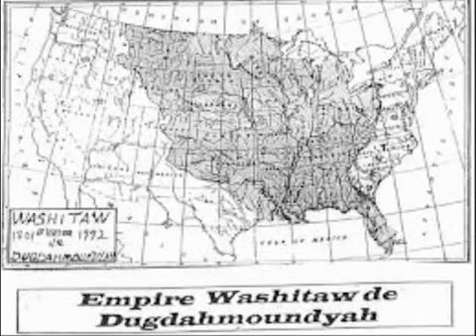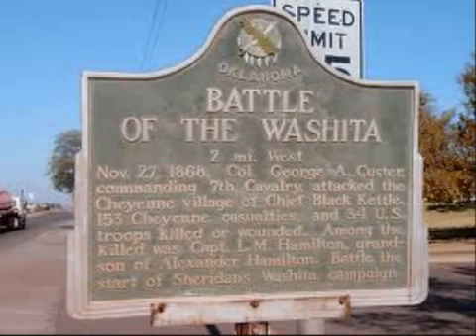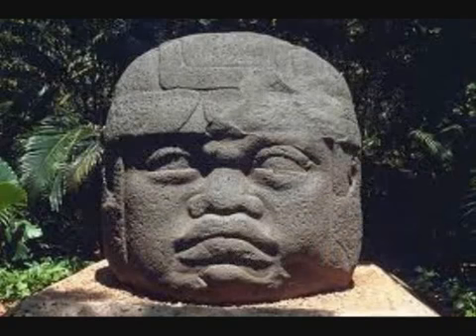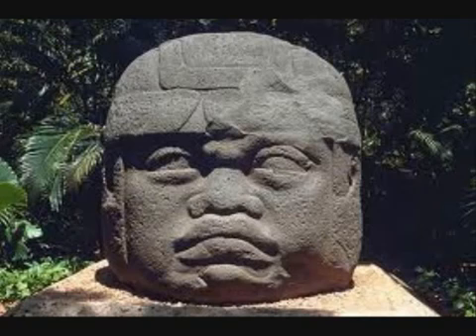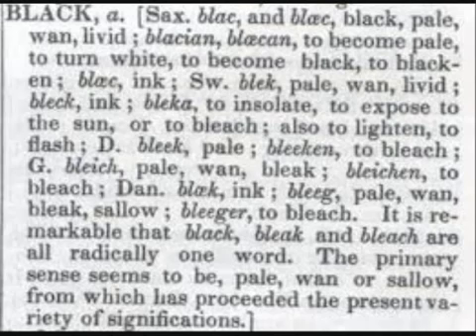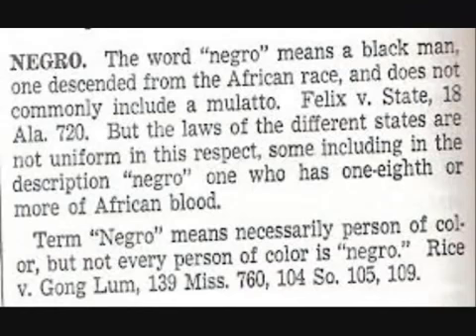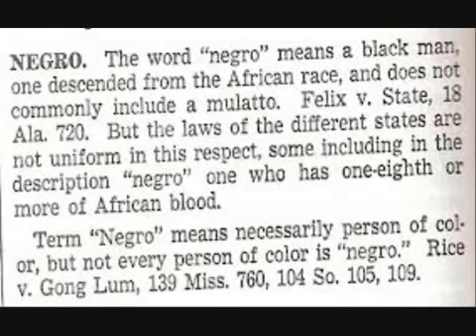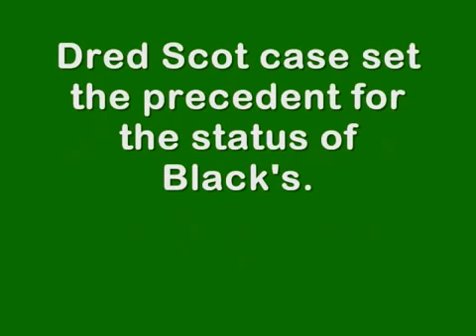Moorish and Indigenous Lessons